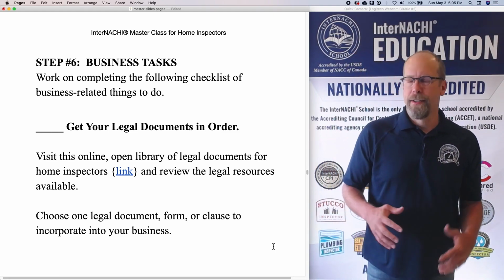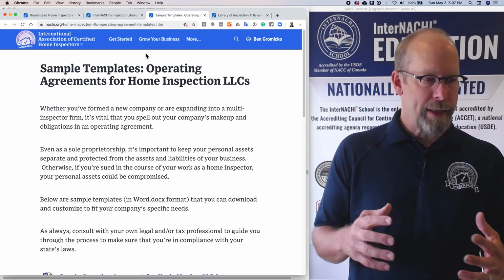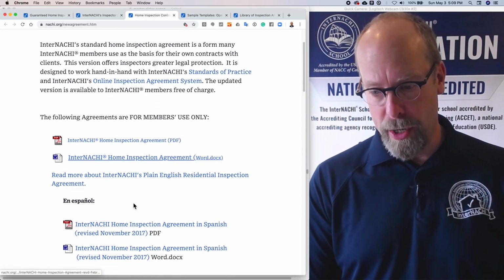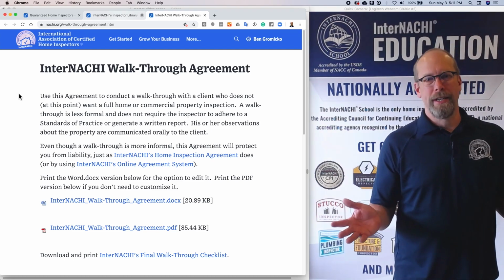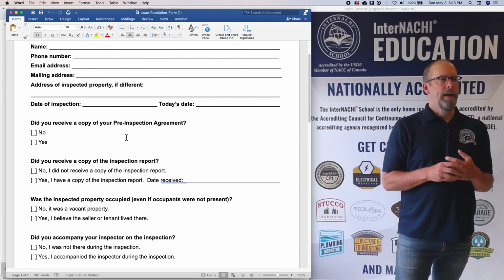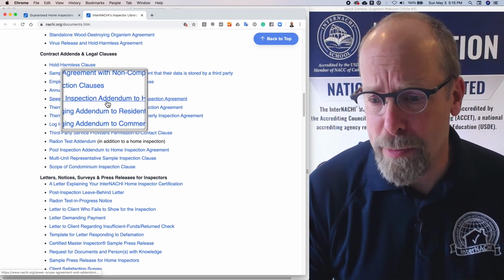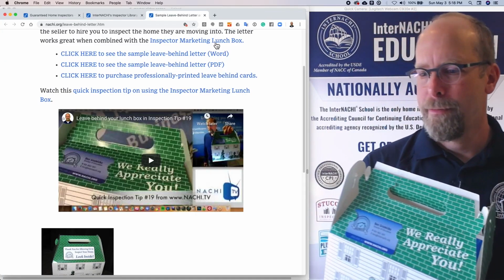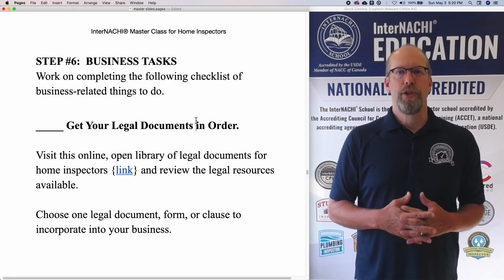Master Class for Home Inspectors: Step 6, Get Your Legal Documents in Order